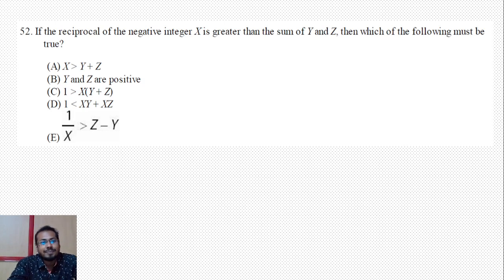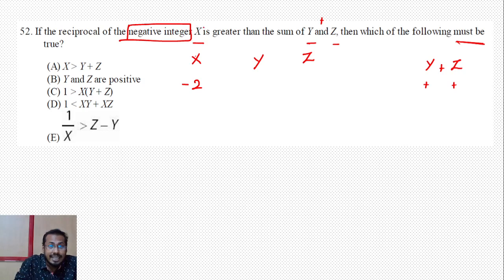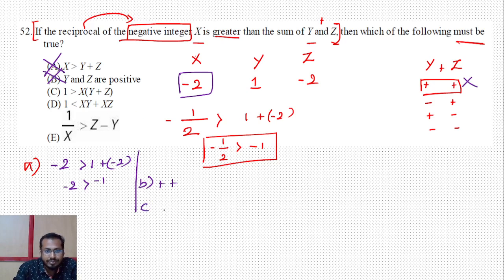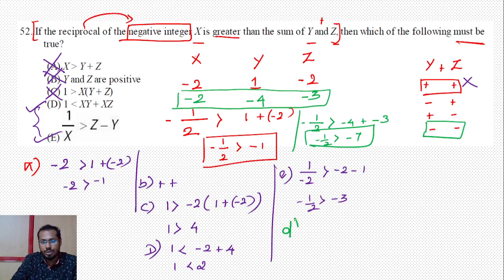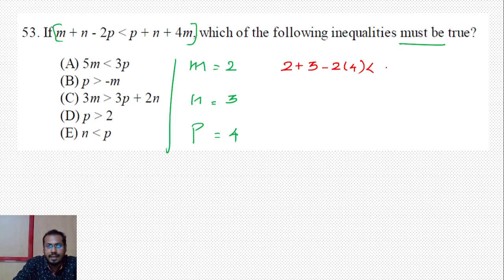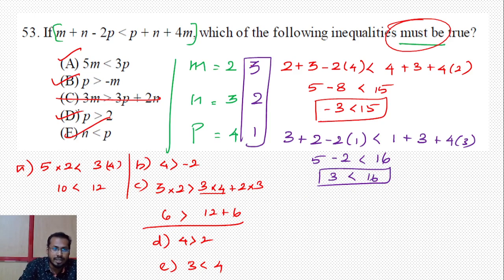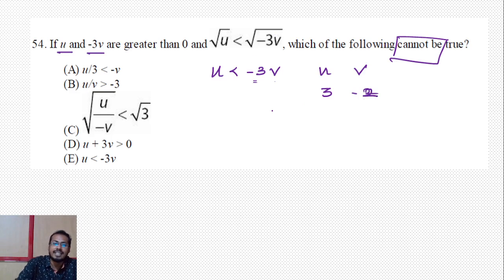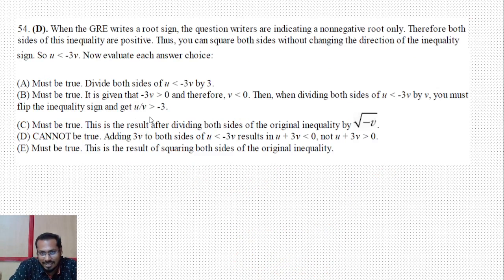GRE Doubt Clarification || Data Interpretation || GMAT || IN DOUBLE MEASURES|| COMPETITIVE EXAMS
Hi students,
This video is all about doubt clarification in GRE Problems in various techniques. Keep watching .